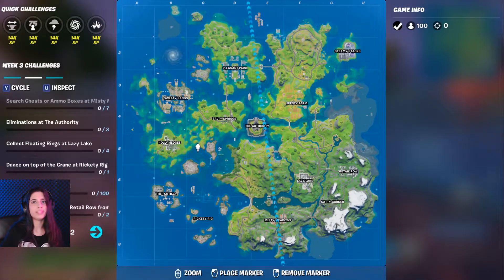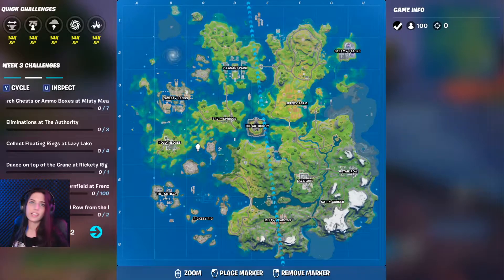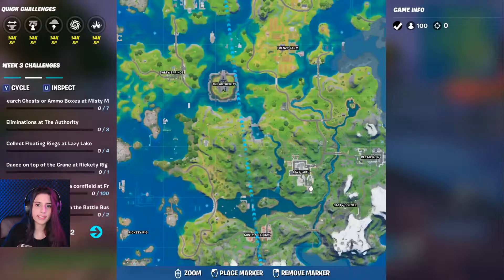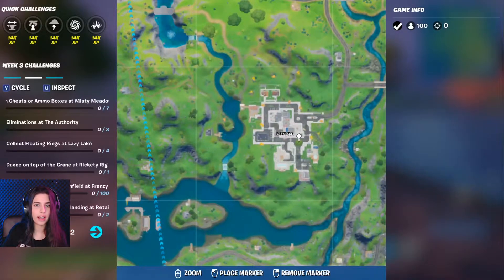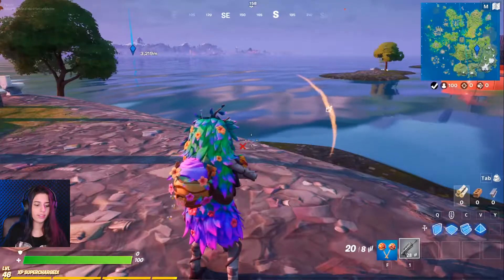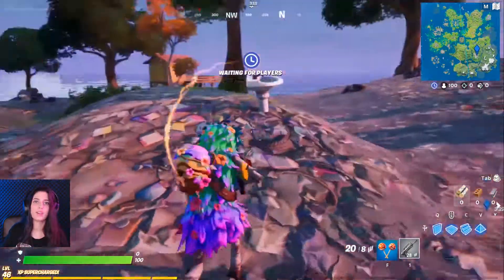Collect Floating Rings at Lazy Lake (4) | Fortnite Battle Royale (Week 3 Challenge)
Not sure where the floating rings are located? I've shown all 4 locations of it! Check it out! | Fortnite Battle Royale, Season 3 (Week 3 Challenge)